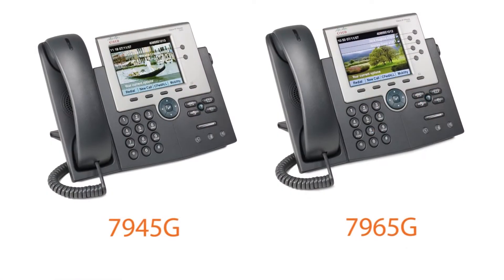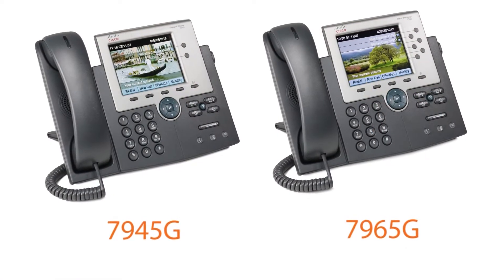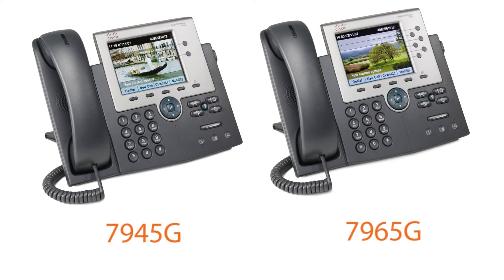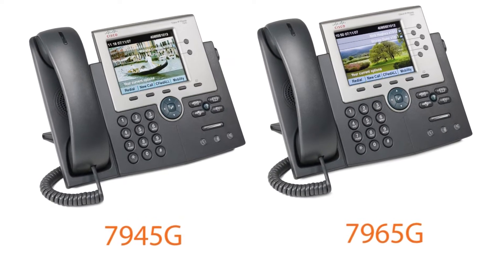The Cisco 7900 Phone Series: Product Overview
Cisco Voice Product Manager, explains the various part numbers in the Cisco 7900 Series.

We offer a wide variety of Cisco models for your organizations voice needs: